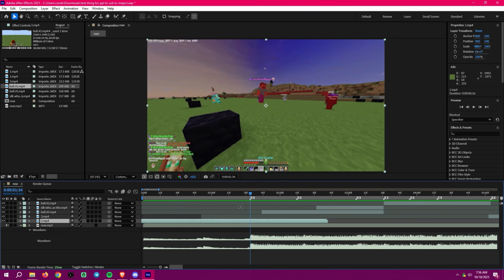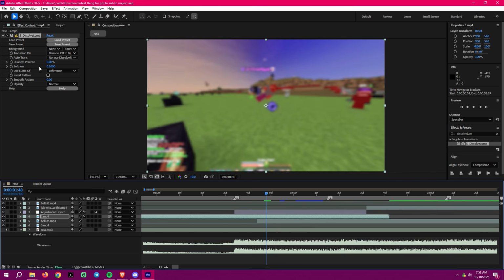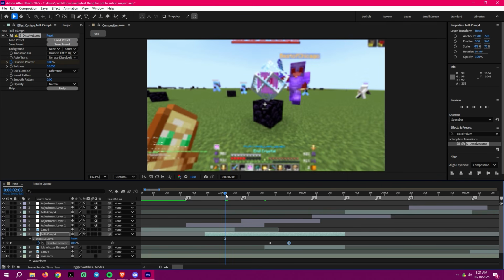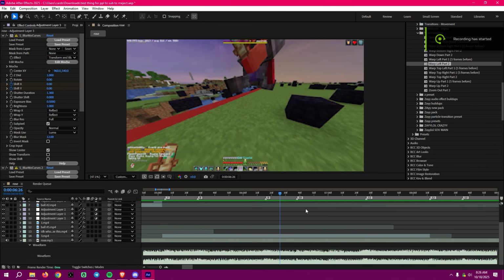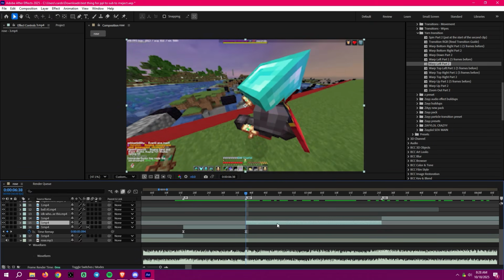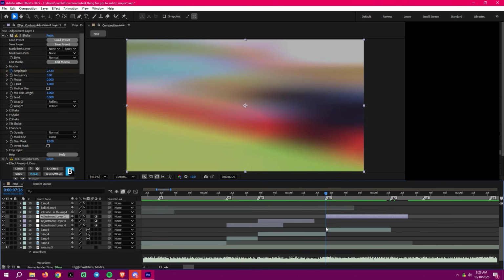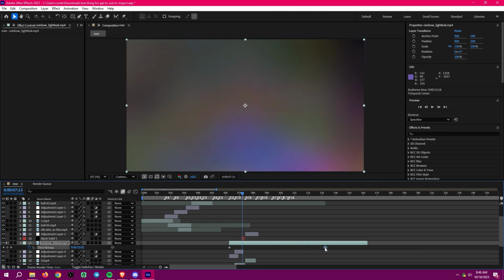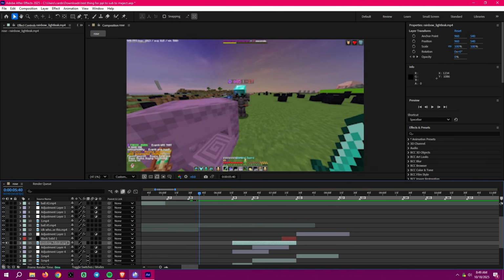How to Edit CPvP Montages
How YOU can edit your CPvP Montages
Teaching YOU How to Edit CPvP Montages
CPvP Montage Editing Tutorial